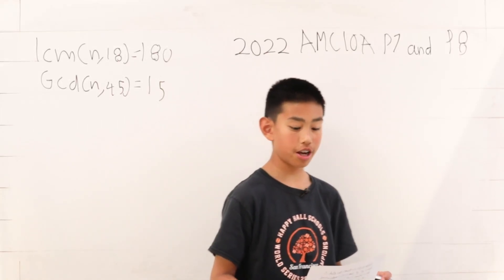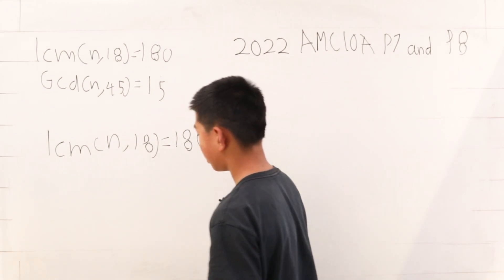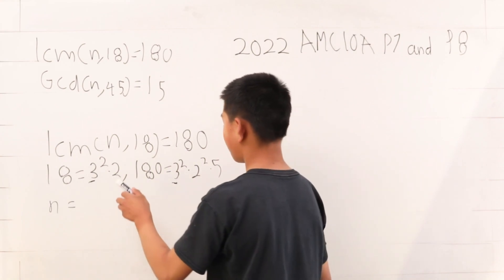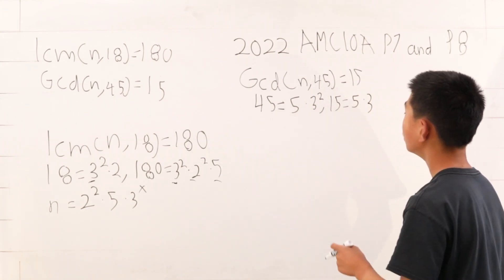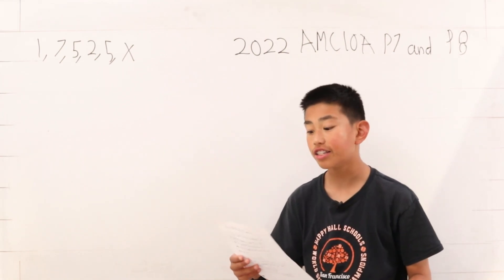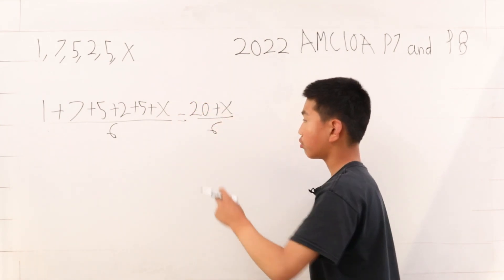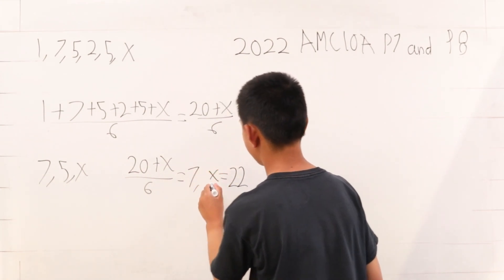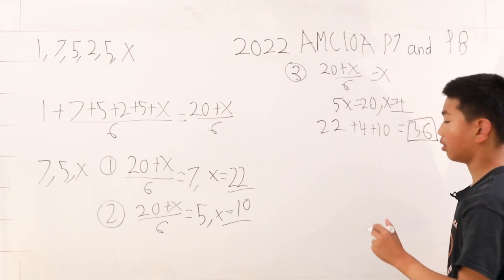2022 AMC 10A P7&P8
P7  The least common multiple of a positive integer   and   is  , and the greatest common divisor of   and   is  . What is the sum of the digits of  ?

P8  A data set consists of   (not distinct) positive integers:  ,  ,  ,  ,  , and  . The average (arithmetic mean) of the   numbers equal a value in the data set. What is the sum of all positive values of  ?